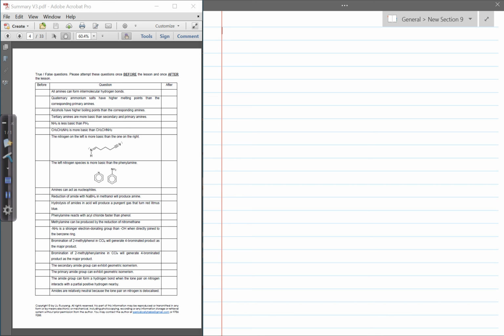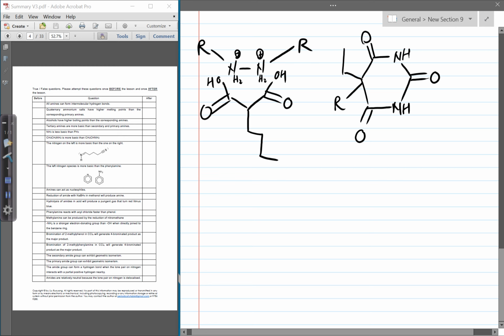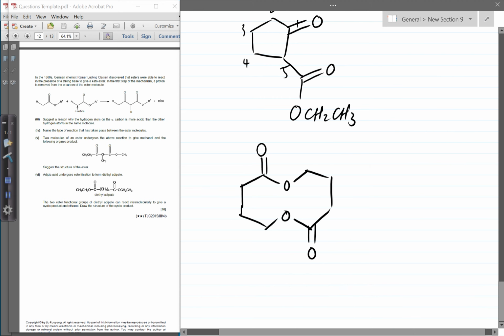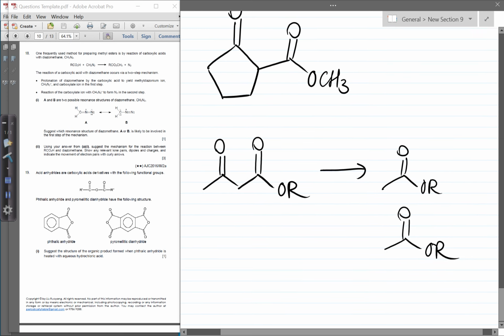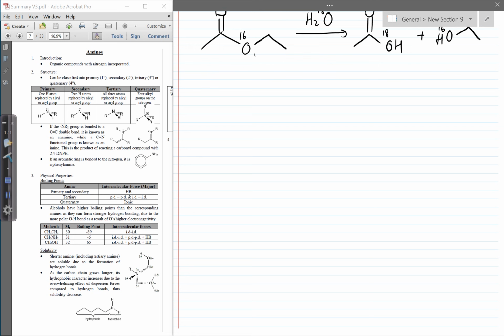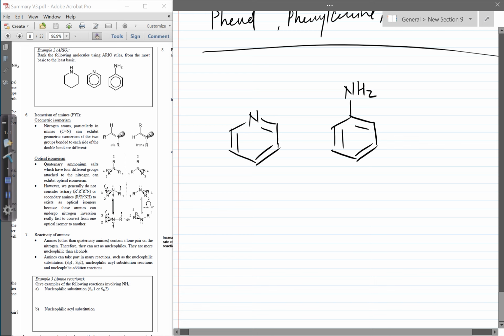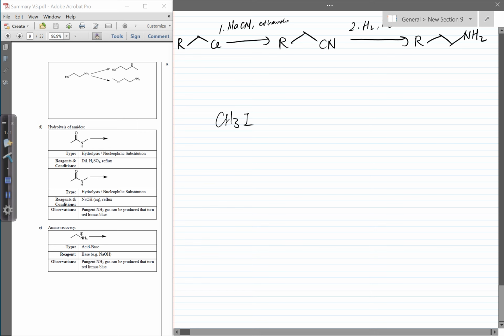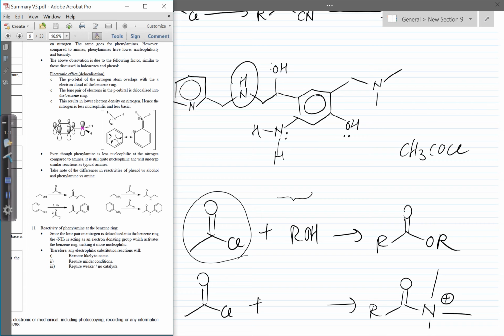Nitrogen Compounds 28/5/17